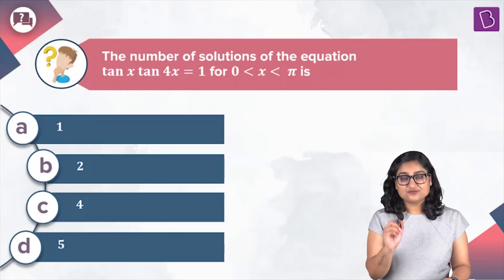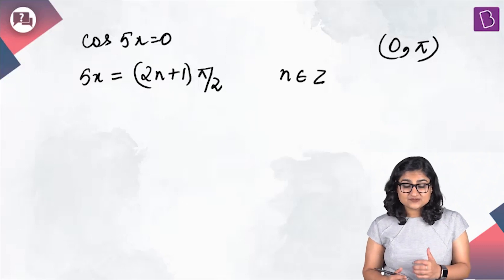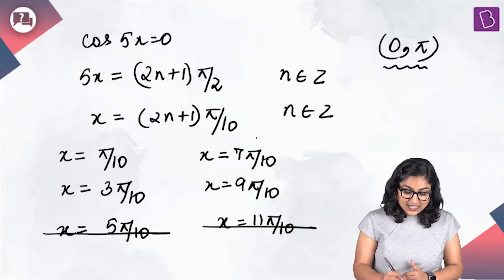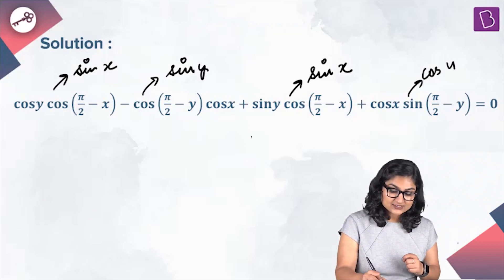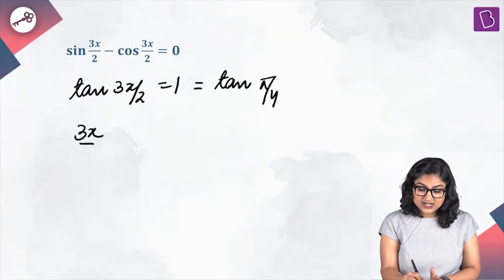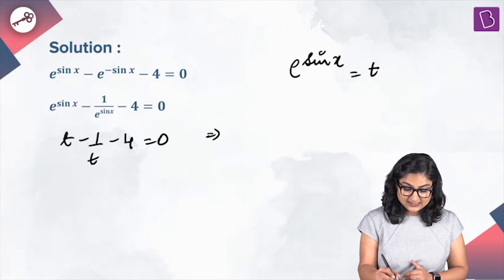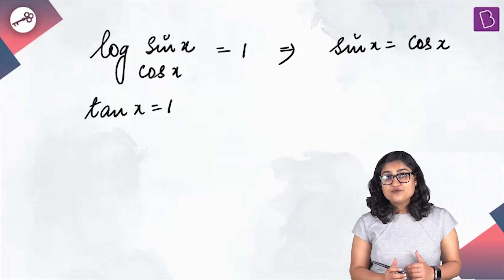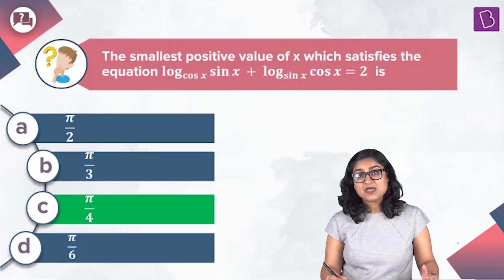Daily Quiz #104 | Class 11-12 & Repeaters | Maths | JEE 2021/2022 | Meghma Ma'am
Question 1. 00:00:00
Question 2. 00:03:31
Question 3. 00:05:44
Question 4. 00:10:58
Question 5. 00:14:21

In this video we have discussed the detailed solutions of the questions from the topic Trigonometric Equations. The questions are based on subtopics such as Compound Angle, Auxiliary Angle, General Solution, Transforming Sum into Product, and Number of Solutions which are frequently asked in JEE Examination.